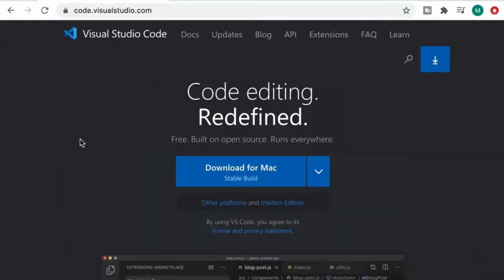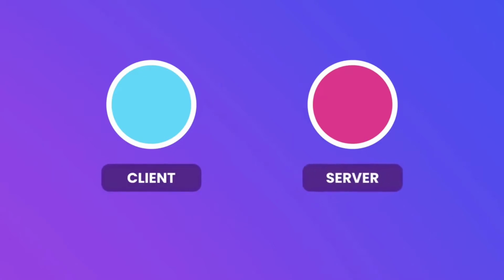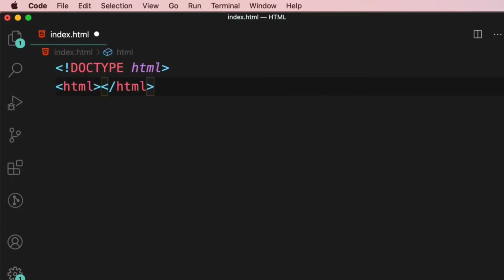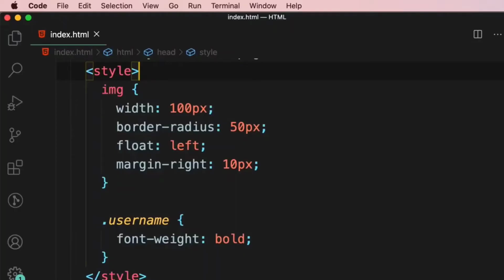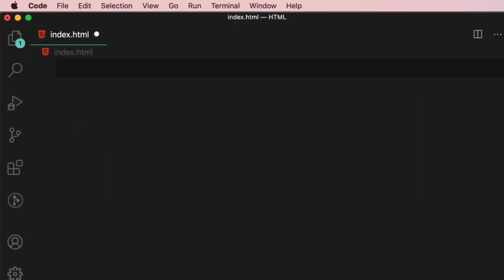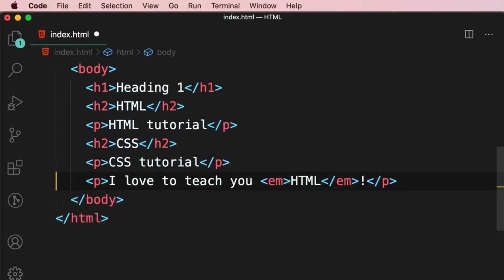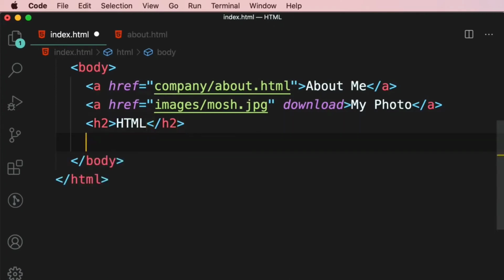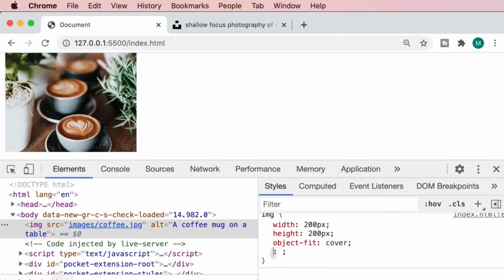HTML Tutorial for Beginners HTML Crash Course 2021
With businesses going online during this pandemic, choosing a career in website designing is a sensible design; as the demand for 'creating websites' is higher than ever. And this consumer behaviour shifting from the traditional business mindset to going digital will remain the same even after the pandemic is long gone.
Hence, the ExpertTechTutorials brings you an easy-to-understand power-packed 'HTML Crash Course for Beginners' so you can kickstart your career in web designing.

⭐⏰ Content Timestamp ⏰⭐
0:00:00 Introduction
0:01:09 What You Need
0:03:42 Languages and Tools of Web Development
0:09:36 How the Web Works
0:14:27 Inspecting HTTP Requests and Responses
0:18:30 HTML Basics
0:25:41 CSS Basics
0:30:35 Formatting Code
0:32:51 Inspecting Pages Using DevTools
0:35:04 Validating Web Pages
0:39:45 The Head Section
0:43:33 Text
0:50:13 Entities
0:53:42 Hyperlinks
1:03:12 Images

This course is designed by -
Mosh Hamedani